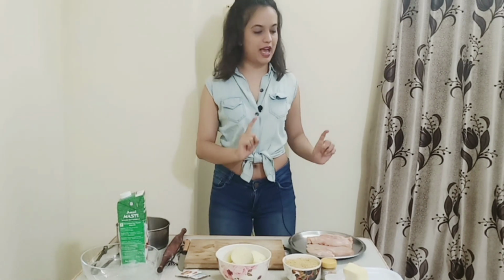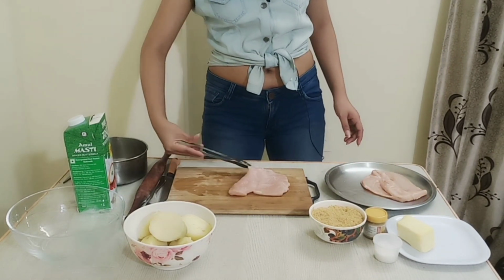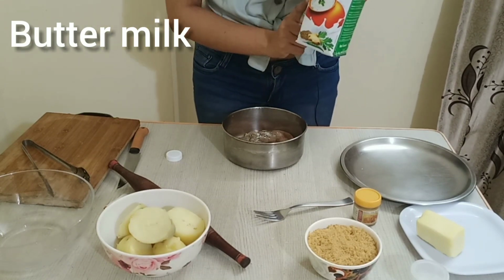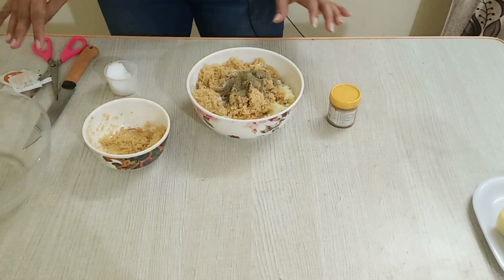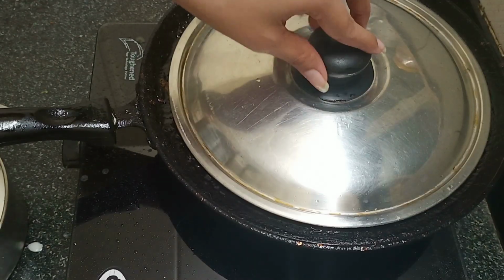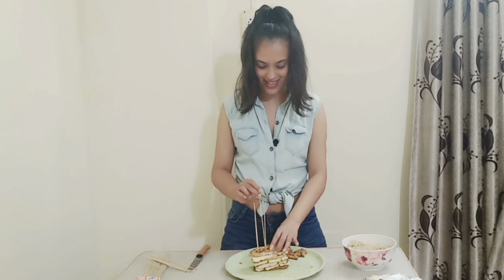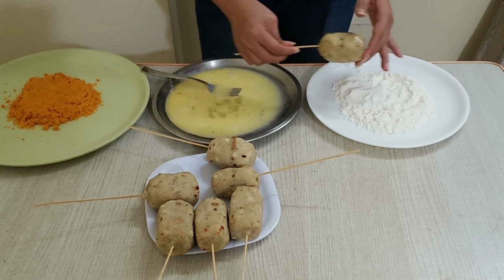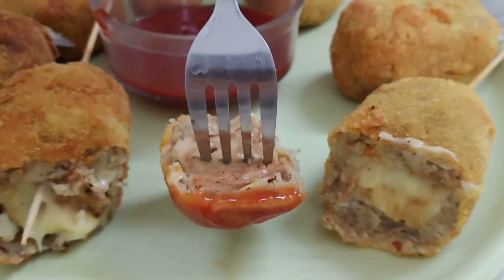The best chicken cheese sticks ever | Simple and easy recipe with less ingredients | ALICE SMITH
Get ready to have the best chicken cheese sticks that you have ever tasted.
 Yes you heard me, this is the perfect recipe ever made. Definitely don't miss this one out. Do try it out, you will not regret it that is a promise. It takes a bit of efforts but it's totally worth it. this recipe serves 4 people in total.

INGREDIENTS:

500 Chicken breast
3 large boiled potato
Plain cheese/cheese slice/mozzarella cheese
1 cup butter milk
1 small bowl bread crumbs
1 tps oregano
1 tps chilli flakes
salt to taste
Pepper powder according to taste
Doritos\ bread crumbs
2 eggs
All purpose flour (Maida)

When you try out this recipe do send me the pictures of you're creation on our instagram page. I love to see them, It makes my day

Musician: @iksonmusic